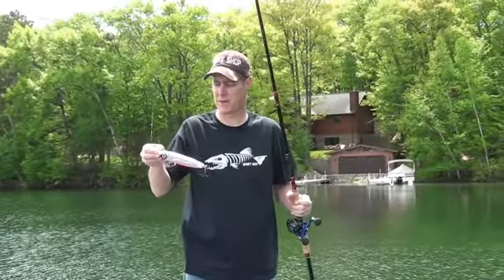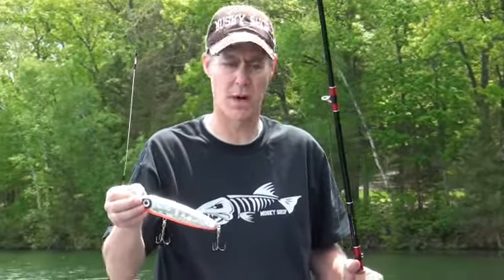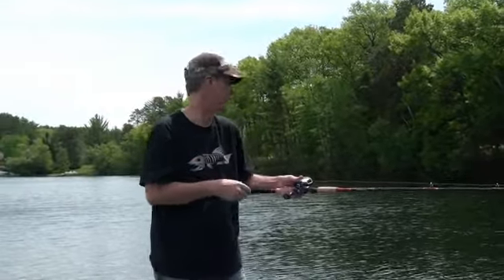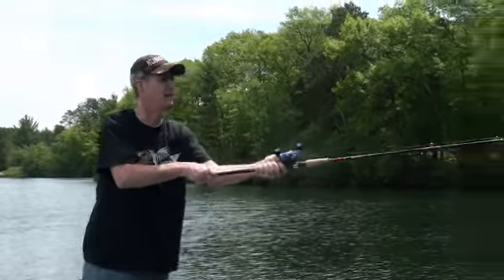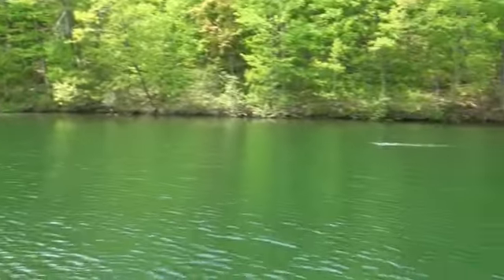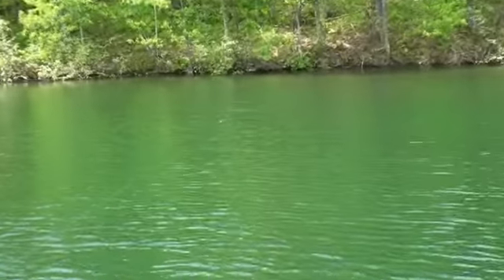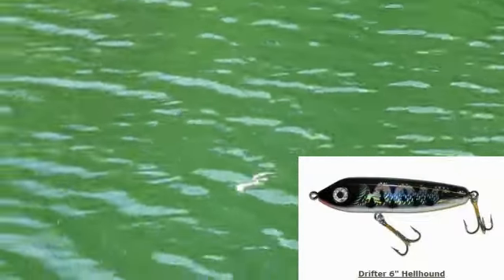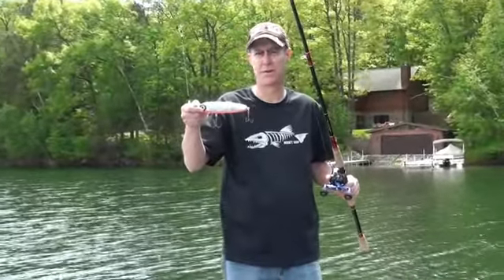Drifter Tackle Hellhound with Jay Esse from the Musky Shop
Soft taps of the rod tip put the "Hellhound" into a wide "walk the dog" glide. Give it a pause for an enticing belly wobble. Very easy to work.